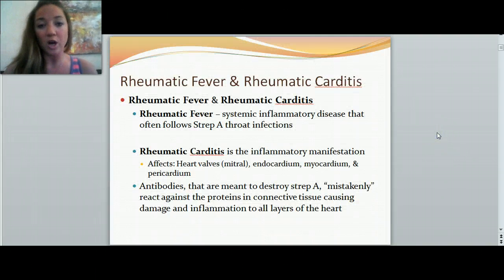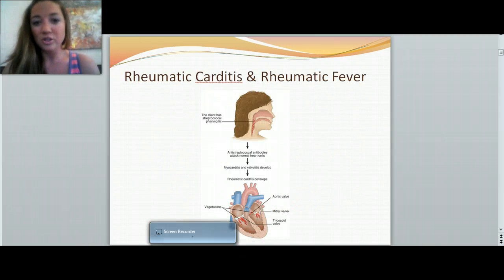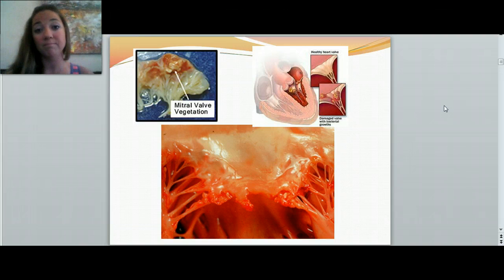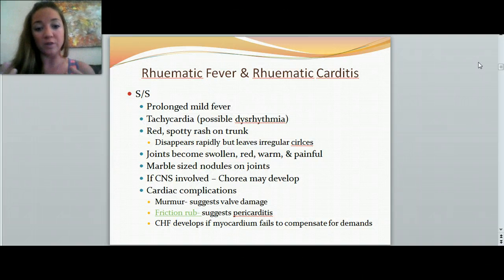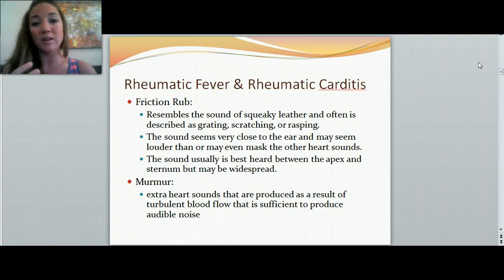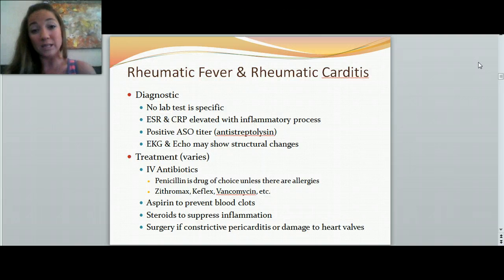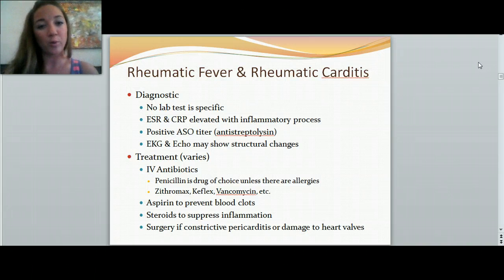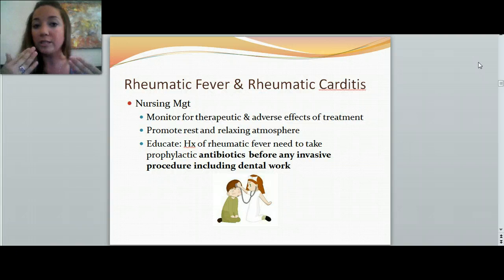Cardiovascular Disorders: Rheumatic Carditis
Rheumatic Carditis - s/s, diagnostics, nursing